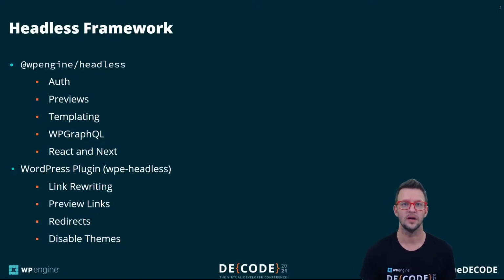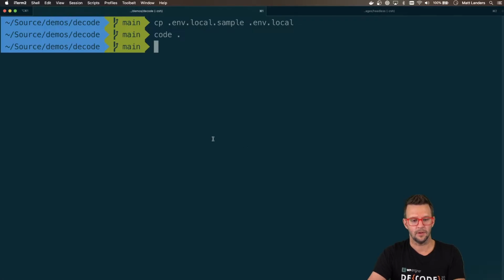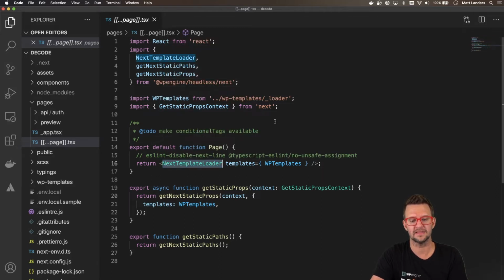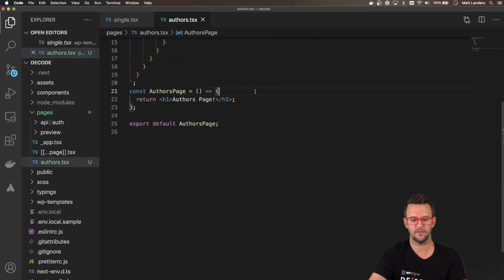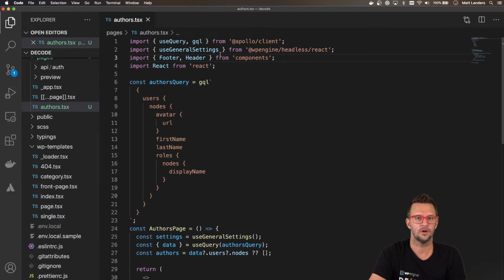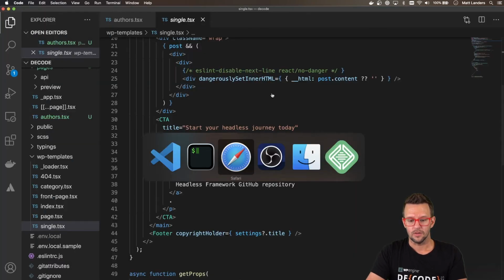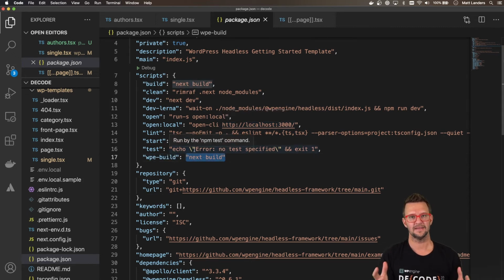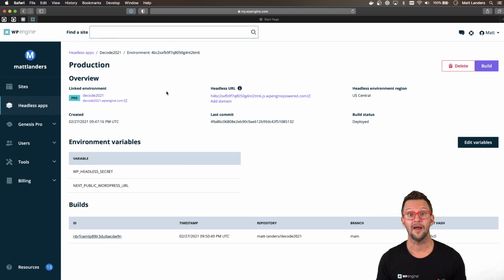DE{CODE} 2021 - Getting Started with Headless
In this breakout session at DE{CODE} 2021, you'll learn how to get started writing a headless frontend for WordPress. We use our headless framework and starter template to spin up a headless site that has authorization, previews, and templating. After loading the template, we create a custom page and query for /authors, and we customize the Post query to return the author name. Finally, we deploy the site to the WP Engine Atlas platform.